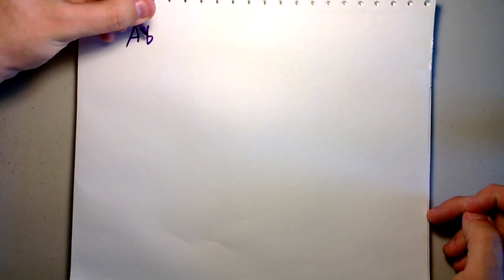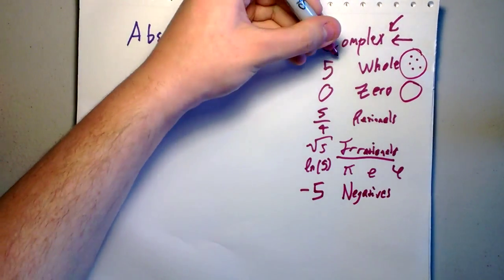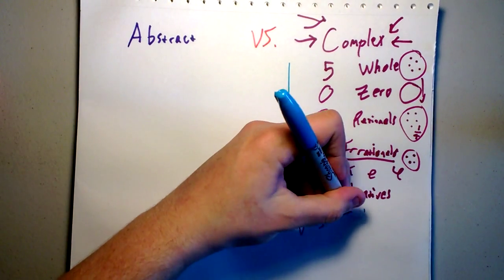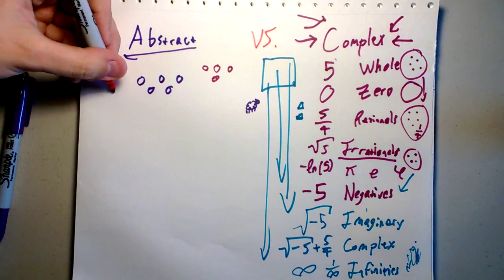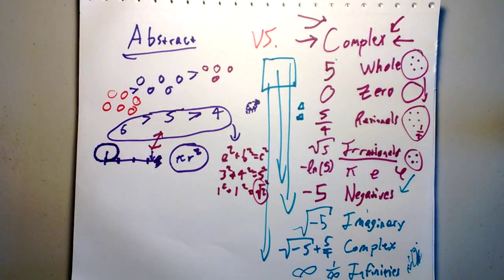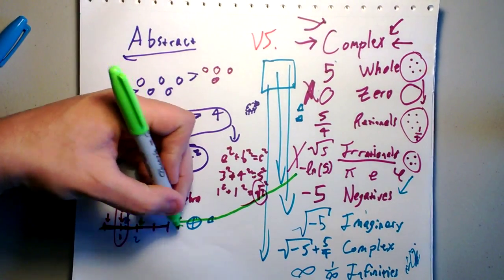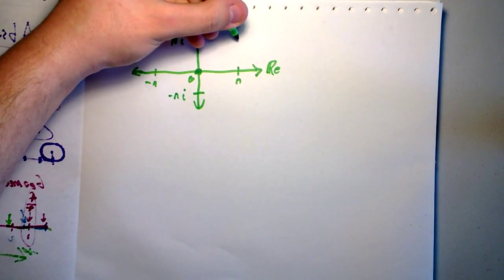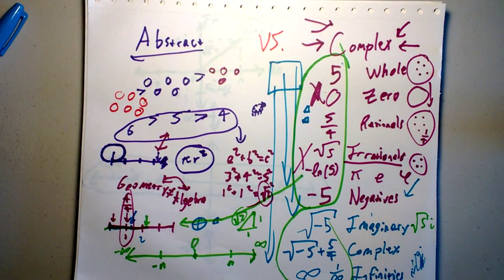Math Club #1: Abstraction and Numbers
This video is a tad long, but the implications are wide in the teaching of early mathematics.
(Note: I drew a circle unraveled halfway, not with its total circumference.)